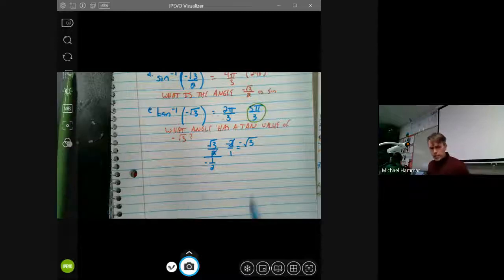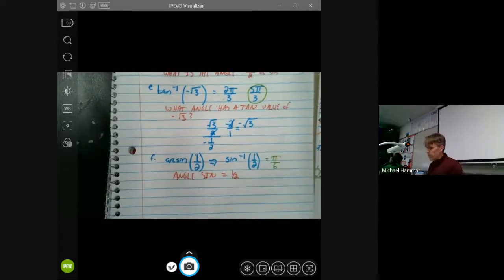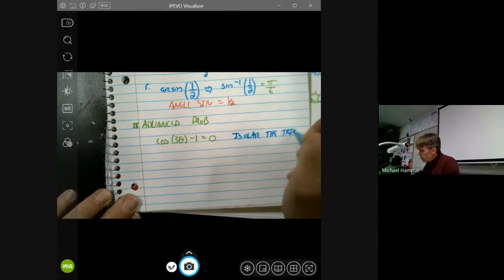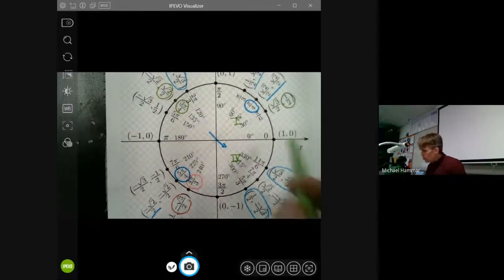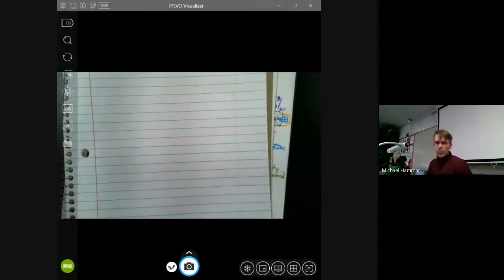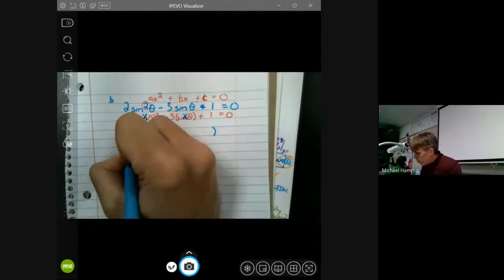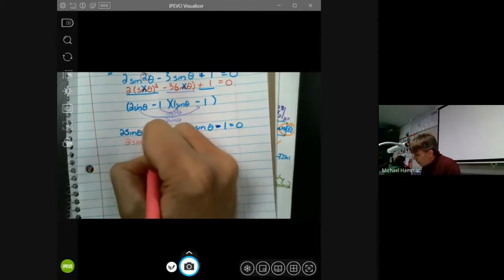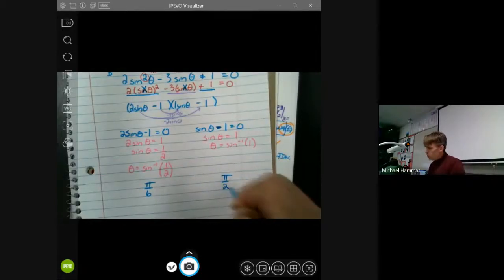C 2 5 Unit Circle Trigonometry Review must watch part 2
This video goes through how to solve equations that involve trigonometric functions using the unit circle and no caclulator.